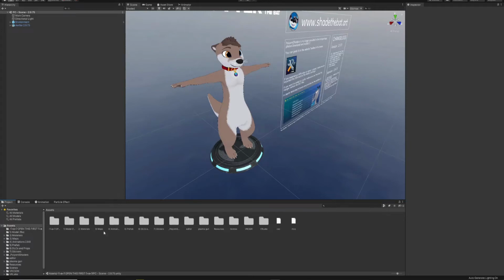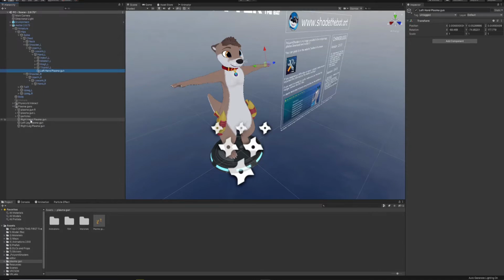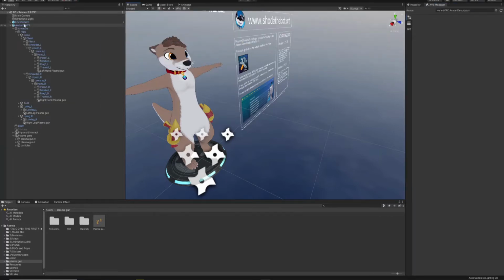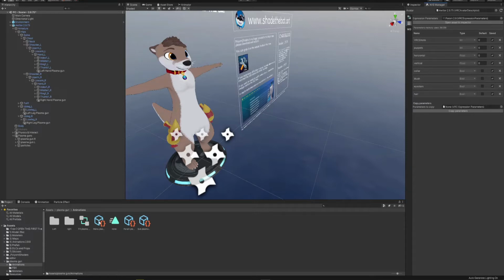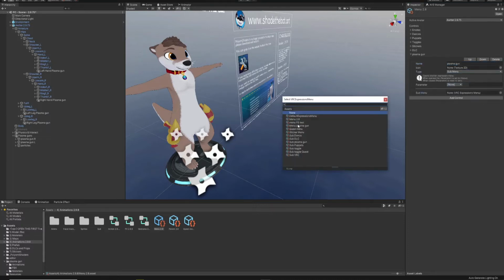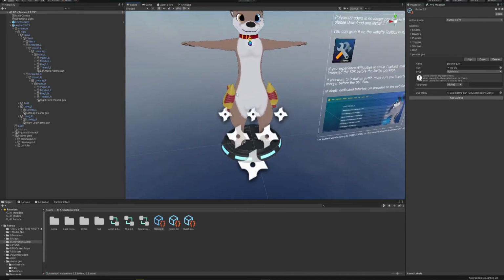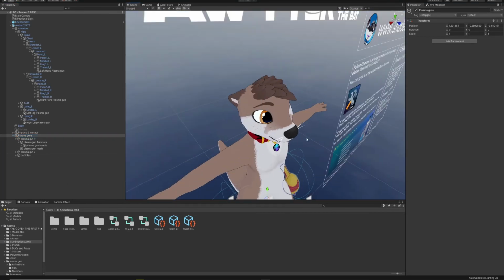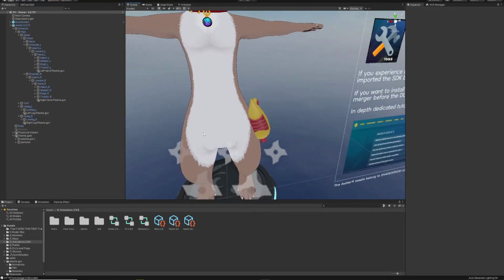plasma gun tutorial vid